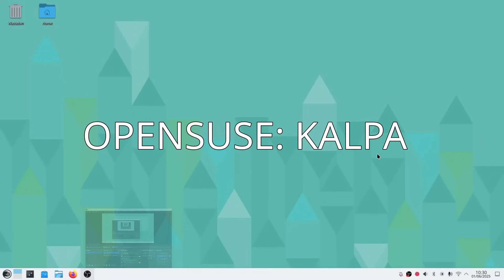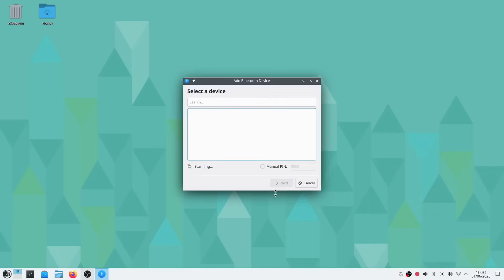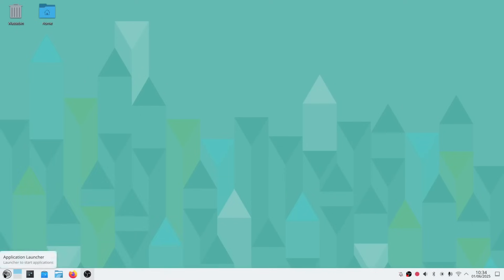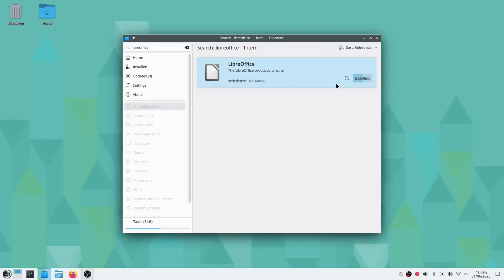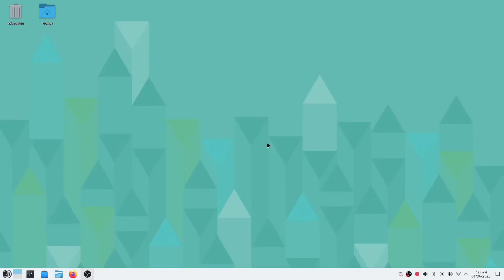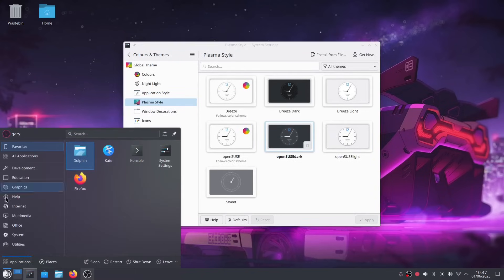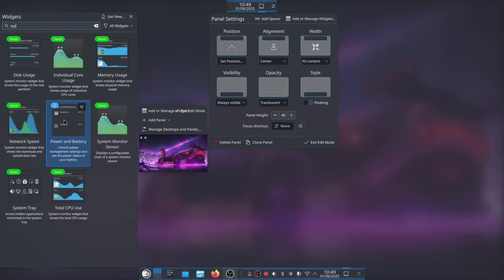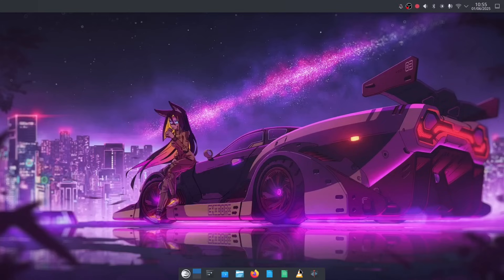Your First Look at openSUSE Kalpa: Top Features & Why You'll Love It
Tired of broken updates and unpredictable Linux experiences? Get ready to discover a revolutionary approach to the desktop! In this deep-dive video, we're giving you your very first, comprehensive look at openSUSE Kalpa, the cutting-edge immutable operating system that's changing the game.

Kalpa isn't just another Linux distro; it's designed for stability, reliability, and pure peace of mind. We'll unveil its top features, from its self-healing atomic updates and seamless rollbacks that banish "update anxiety," to its robust Flatpak integration for effortless software installation, and the power of Distrobox for ultimate flexibility with traditional packages.

Imagine a desktop that just works – always. Kalpa's "just works" philosophy makes it perfect for everyone, from those seeking a reliable daily driver to developers craving a stable, container-centric environment. We'll show you how Kalpa simplifies your workflow, protects your system, and provides a smooth, consistent experience you'll quickly wonder how you lived without.

Ready to experience the future of Linux? Hit play and find out why openSUSE Kalpa is set to become your new favorite desktop OS!